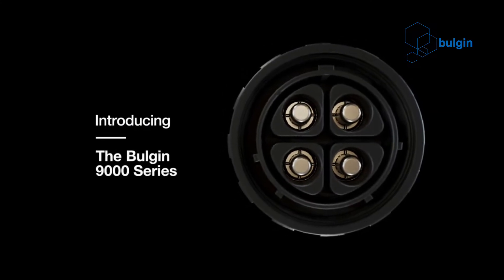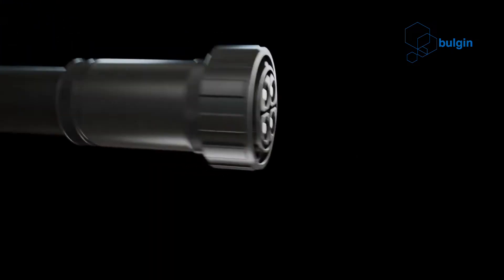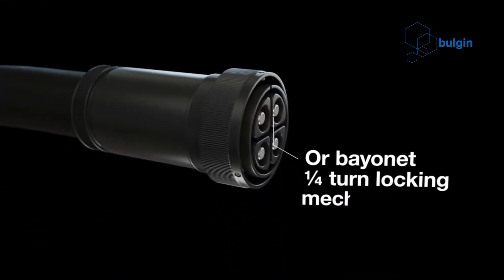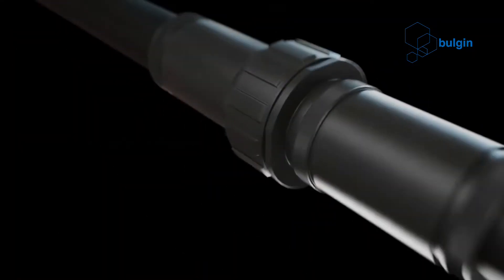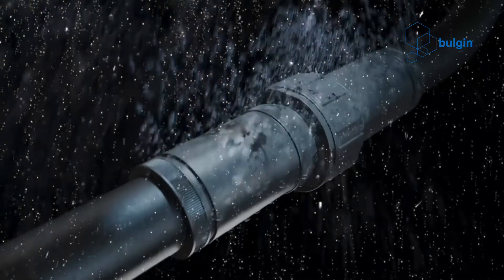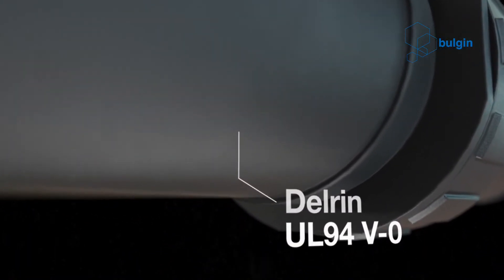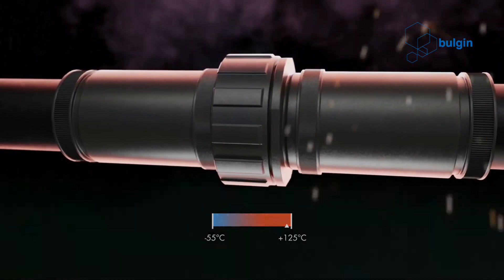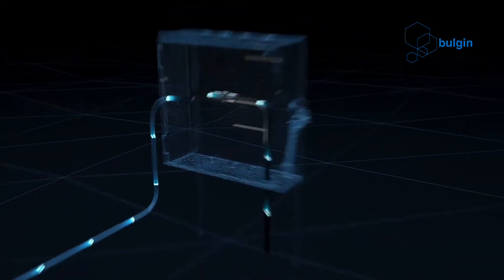High Power - The 9000 Series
In this video, we will explore the Bulgin 9000 series connector range.

The 9000 series of circular power connectors from Bulgin is designed specifically to design power in harsh environments. The 9000 builds on the technology of the Buccaneer series of sealed connectors, and offers additional features.

View all of our latest news, articles and product announcements